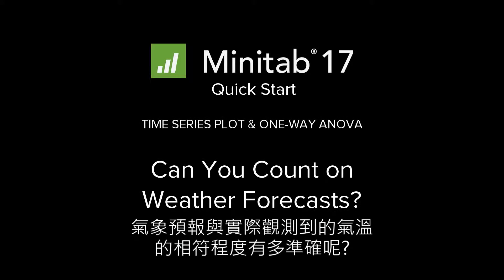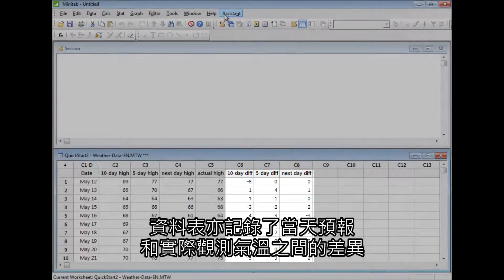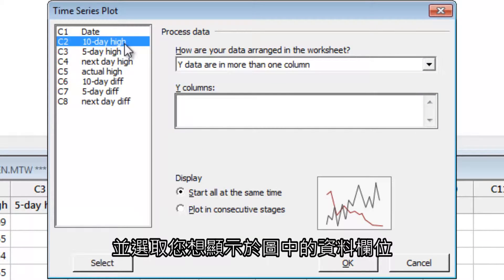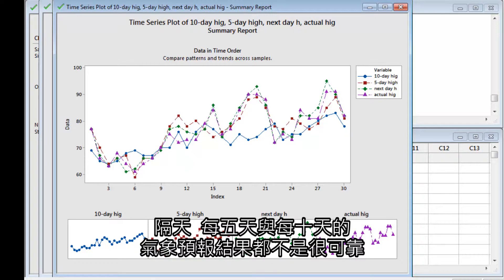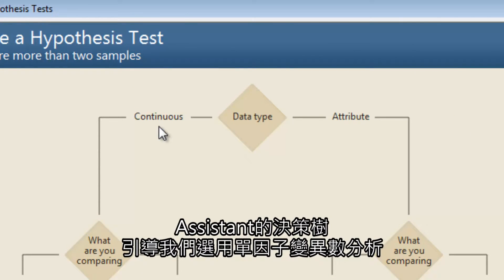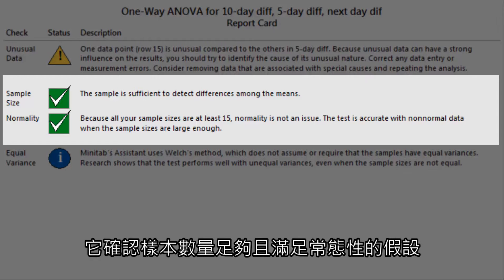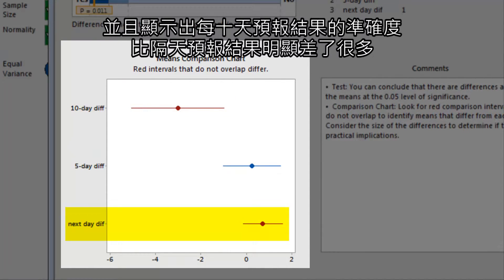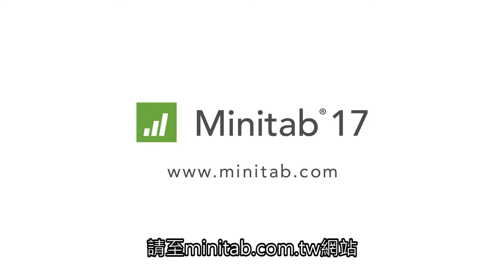Minitab 快速上手：時間序列圖與單因子變異數分析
人們依賴天氣預報來決定他們的活動、穿什麼，或旅行時該打包什麼，但這些天氣預報準確嗎？您可以使用 Minitab 17 的 Assistant 功能來一探究竟。